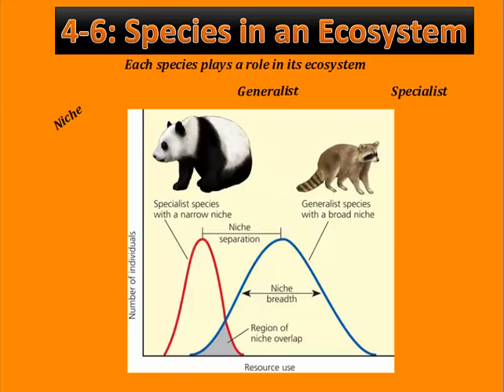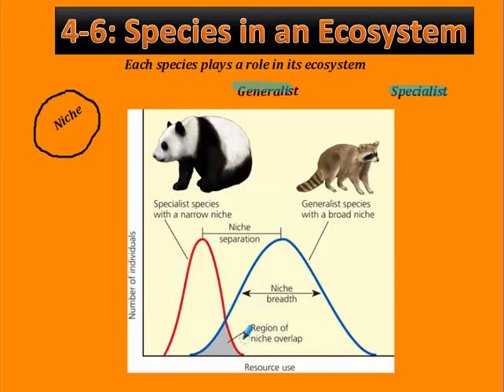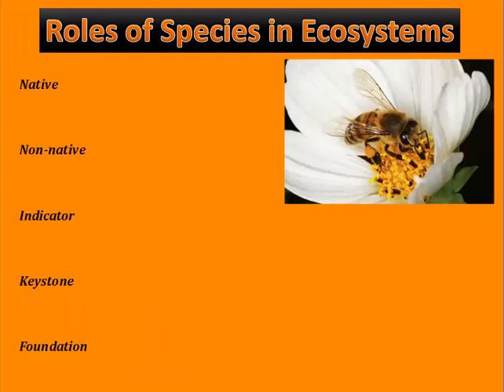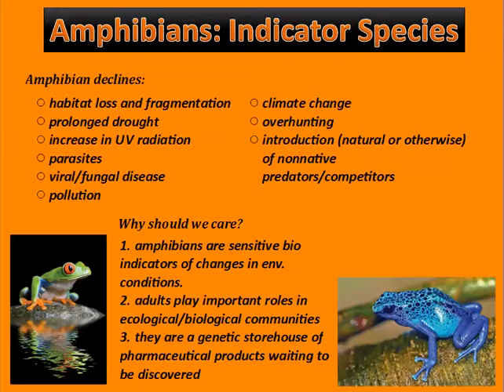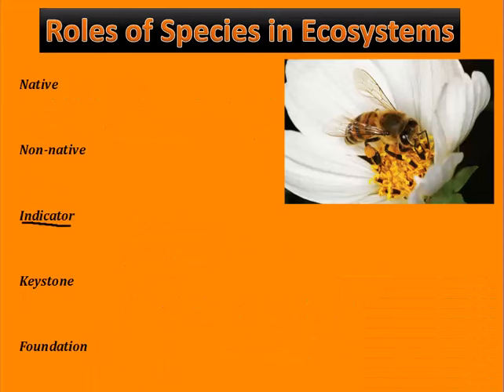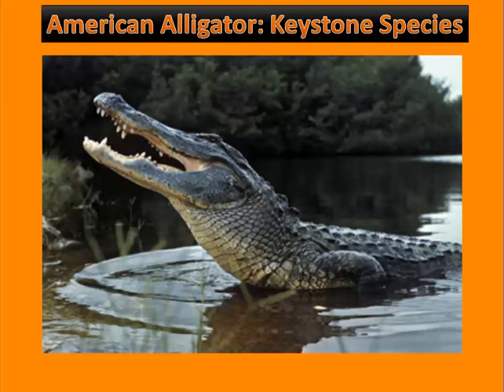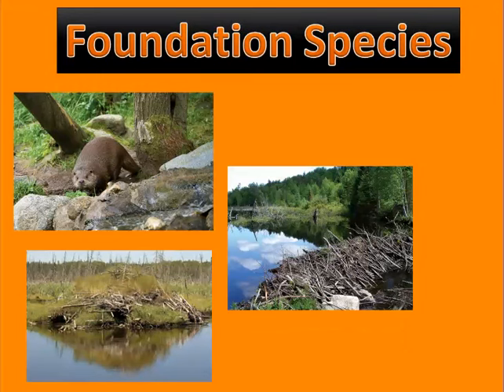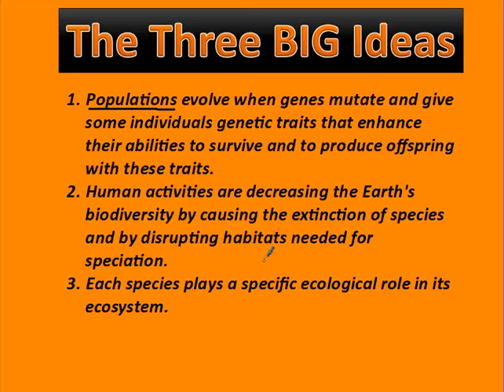Biodiversity and Evolution (Ch 4): Topics 4-5 and 4-6